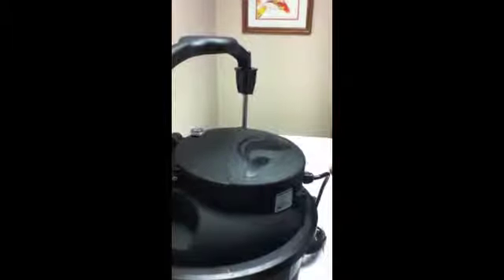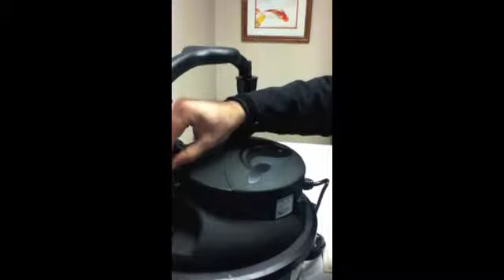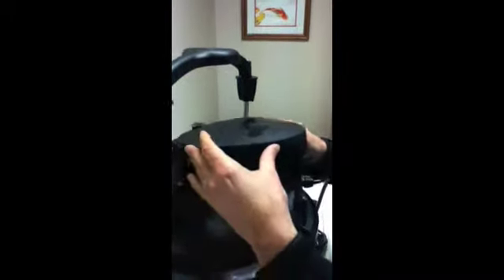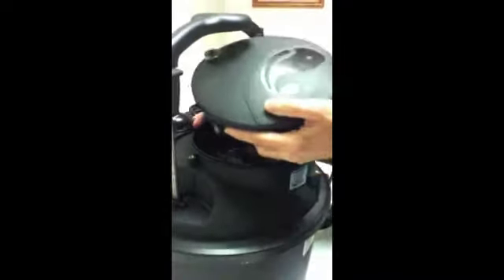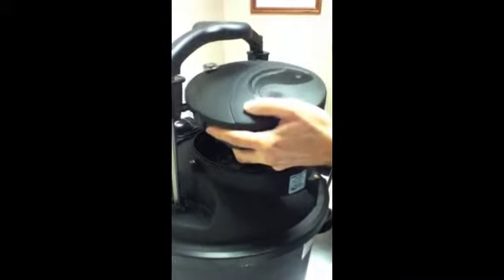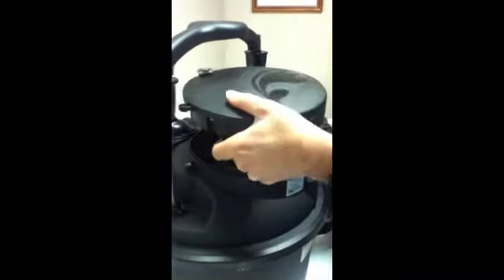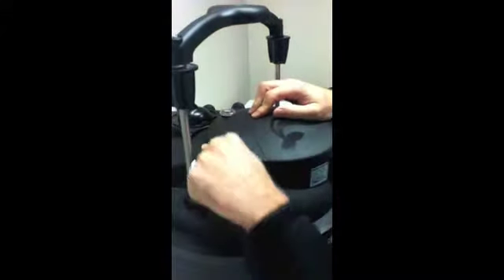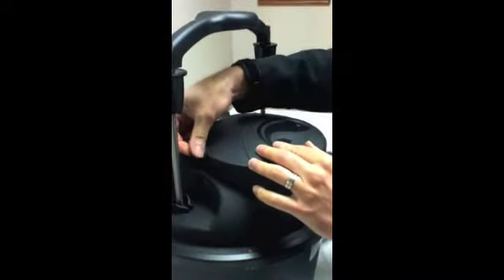Green Reset UV Lamp Change Sicce new style